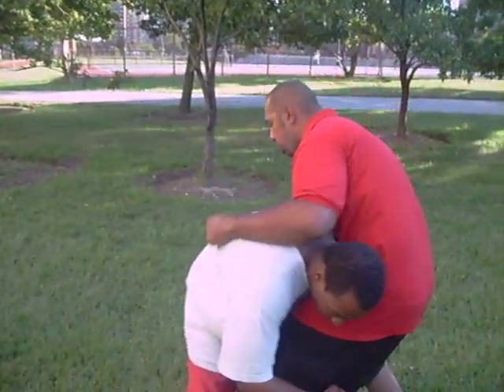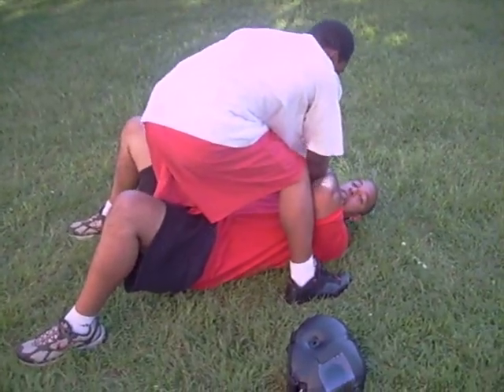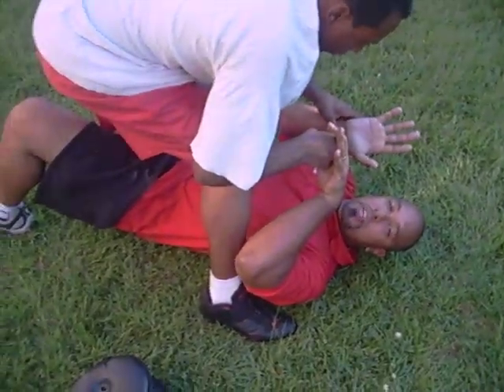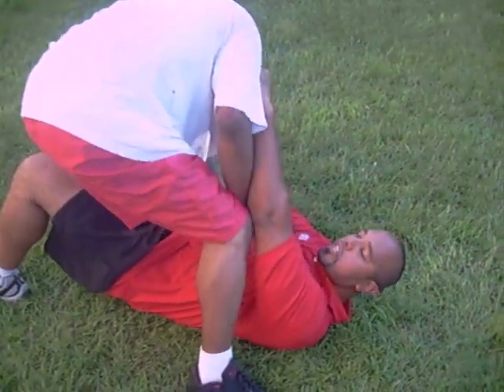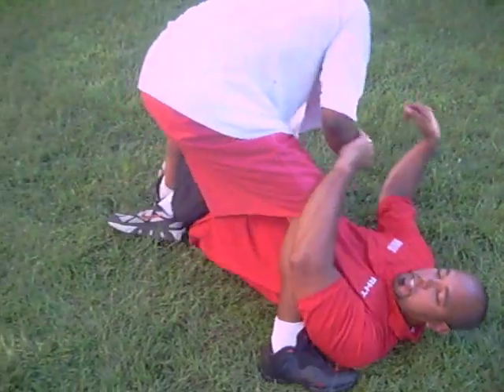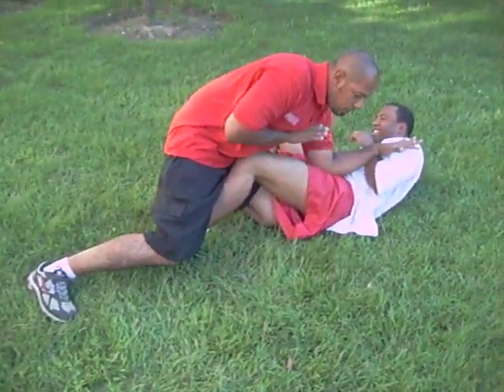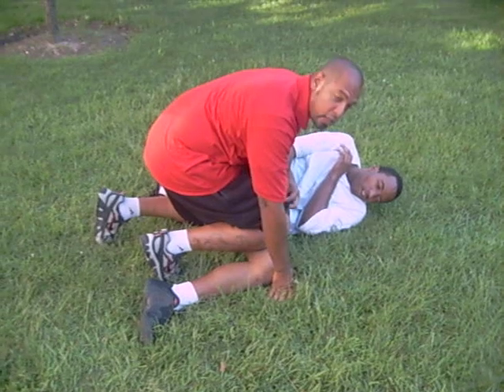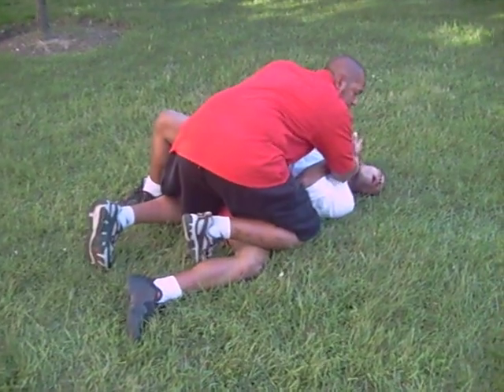ROUGHHOUSE TACTICS: LEG WRAP TAKE DOWN 1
This is with Darrius, my student, and myself Neil doing a leg wrap take down drill. You get taken down and you have to get off our back and have to get up and out.